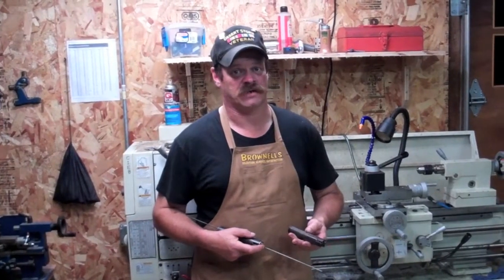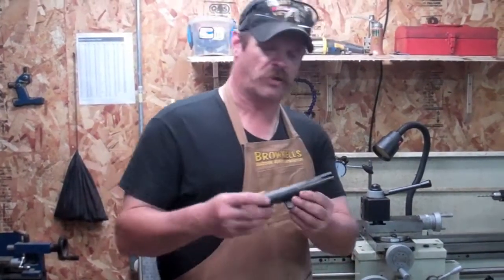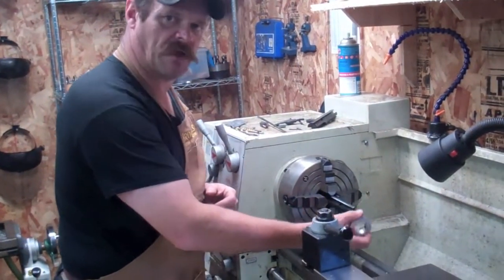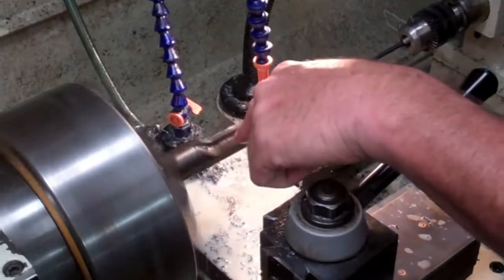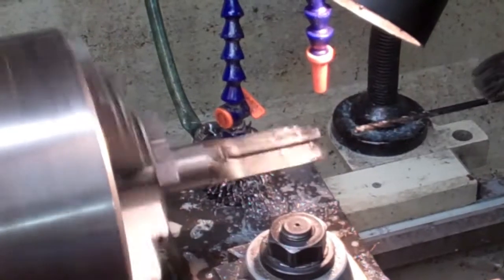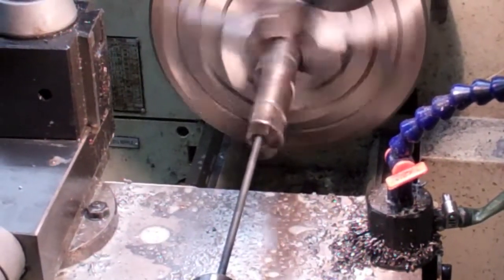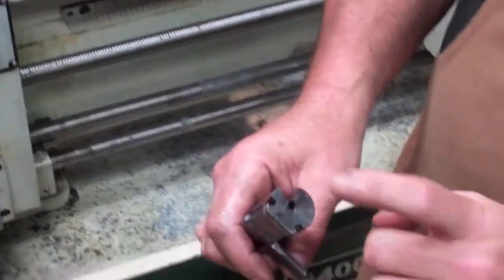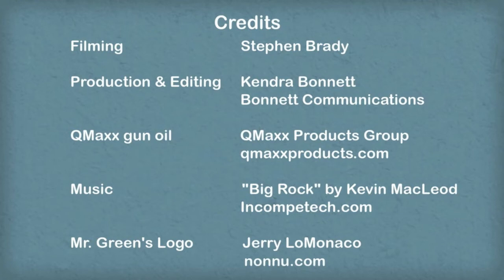Gunsmithing: Center Drilling the Bolt for a Semi-Auto KP-44 (GunWorks)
Jim Green, certified master gunsmith and owner of GunWorks in Milbridge, Maine, is also a co-star on the new National Geographic Channel TV show, Lords of War. Jim works on antique and older military firearms and specializes in building custom classic hunting rifles. In this video he shows how he center drills the bolt of a KP-44 to turn the automatic into a legal semi-auto firearm.